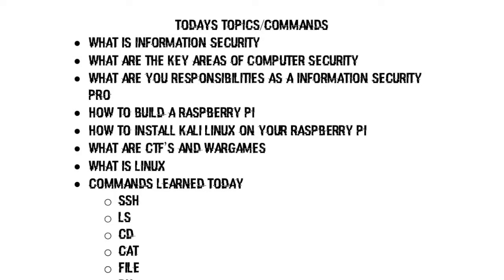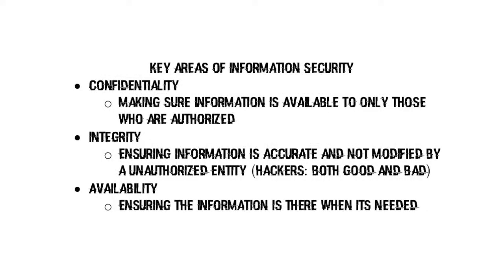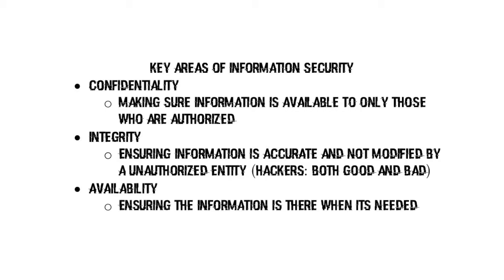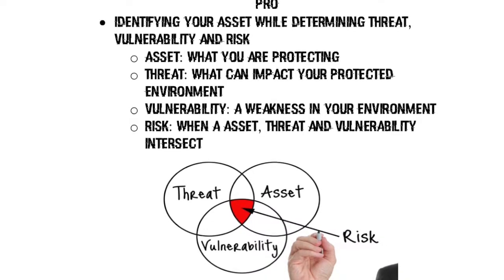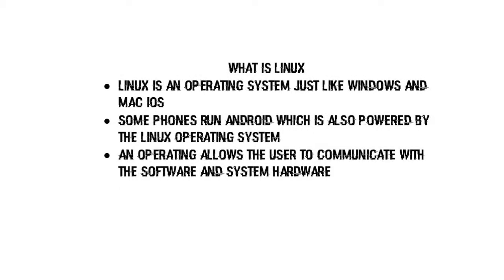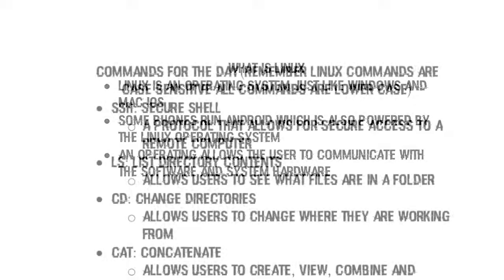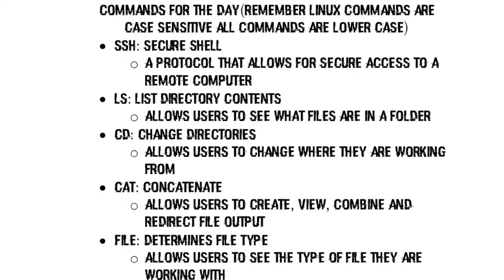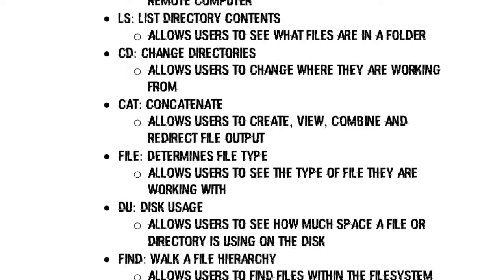Computer Security Boot Camp for 09/05/2019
Hello class,
It's Jason Irvin AKA ThE_J@niT0R bringing you a quick recap of our class we just had on 09/05/2019. Here I give you a quick breakdown of our 1 hour class for you to be able to review whenever you need or want. Hopefully you find this super helpful as we progress on our journey to helping you become Computer Security Professionals.